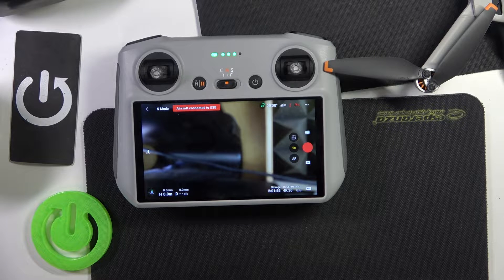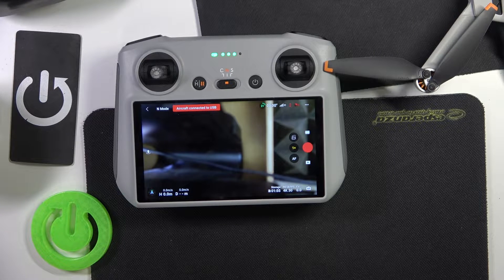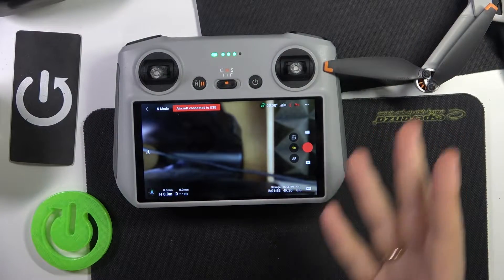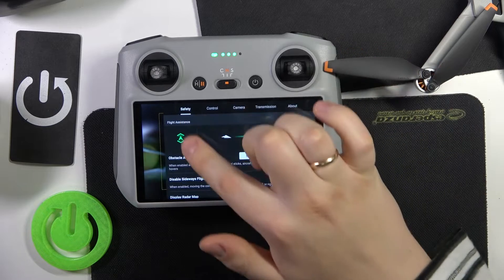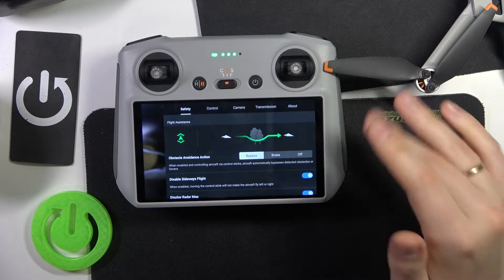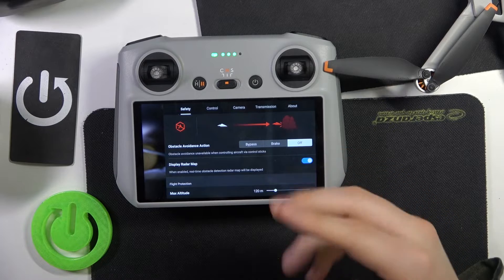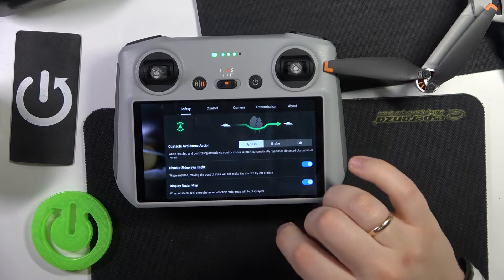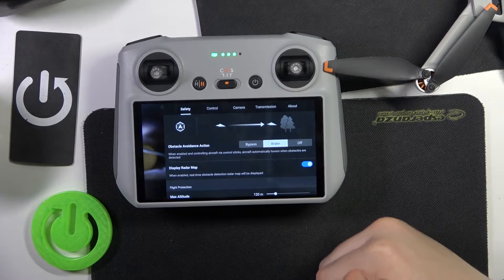How to Turn On & Turn Off Obstacle Avoidance Feature in DJI Mini 3 Pro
Take control of your flight experience with our tutorial on enabling and disabling obstacle avoidance in the DJI Mini 3 Pro drone. In this video, we guide you through the steps to customize this feature, providing flexibility in your drone's navigation. Whether you're navigating challenging landscapes or prefer manual control, follow along to master the art of managing obstacle avoidance on the DJI Mini 3 Pro. Elevate your piloting skills with this essential guide to optimizing your drone's safety features.

How to automatically avoid obstacles in a DJI Mini 3 Pro drone? How to enable the obstacle avoidance option in DJI Mini 3 Pro? How to manage obstacle avoidance preferences in DJI Mini 3 Pro?